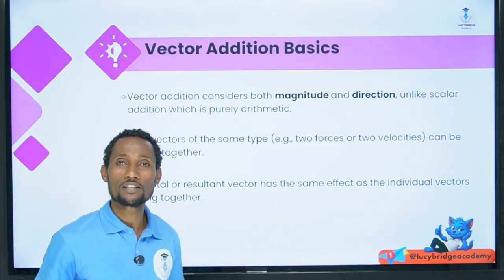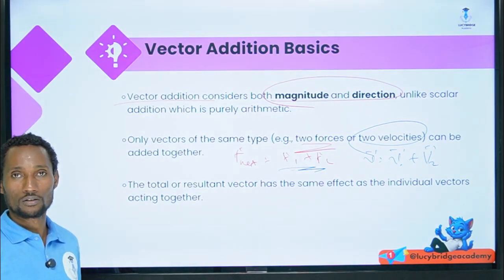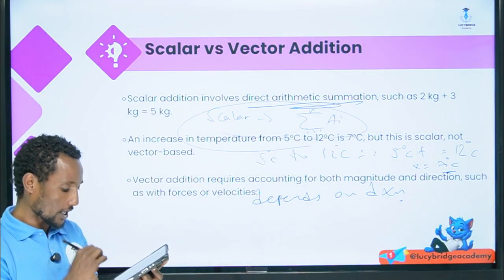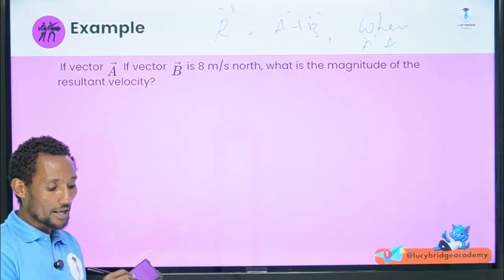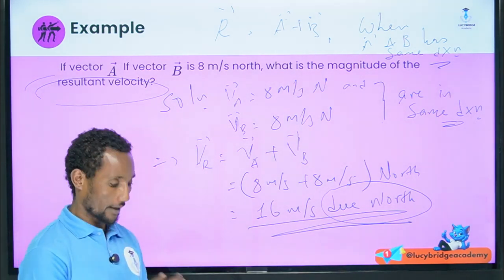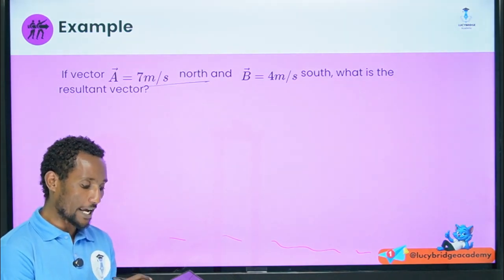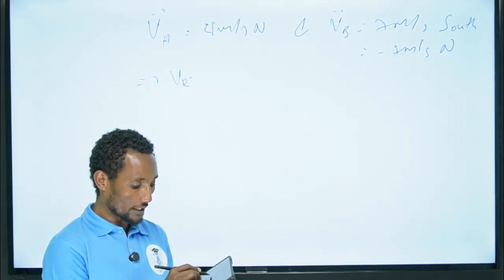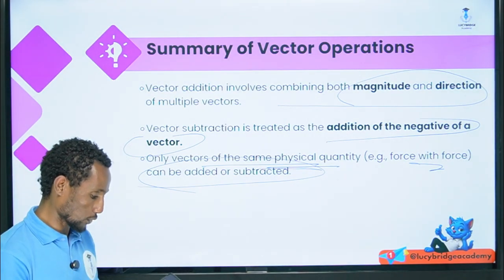Grade 10 Physics Unit 1: 1.3 Vector addition and subtraction